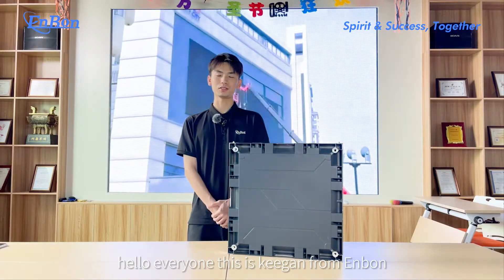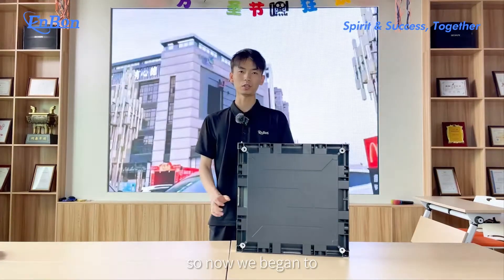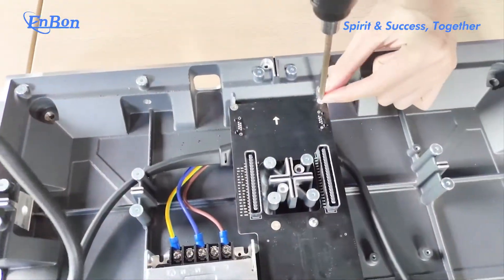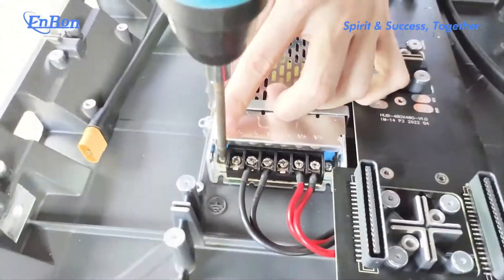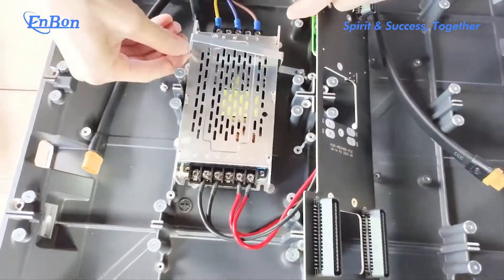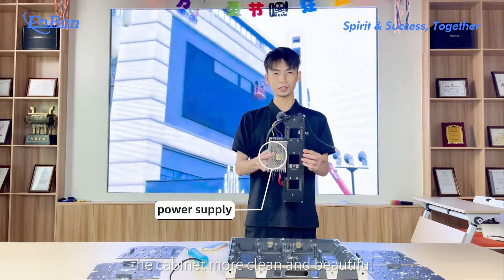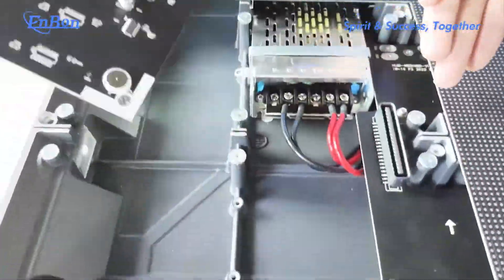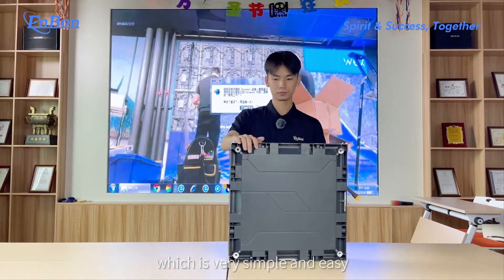FS series products demonstrate its disassembly and assembly, so that you can better understand Enbon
After a brief introduction to the FS series products, we will show you the core of this product, and demonstrate its disassembly and assembly, so that you can better understand Enbon.
LinkedIn/YouTube :  Enbon Led Display
Anything information you want to know,  please feel free contact Enbon Team, so happy to work for you!